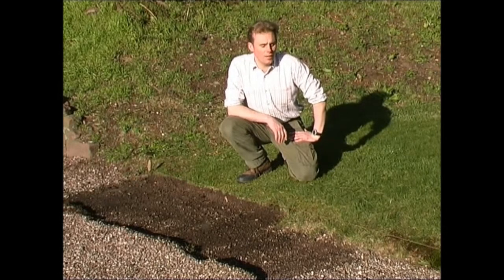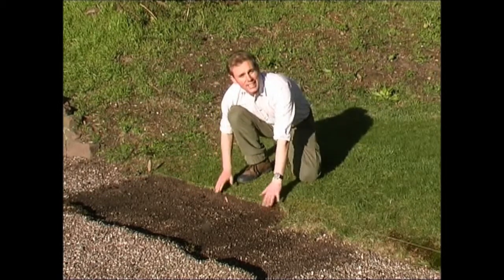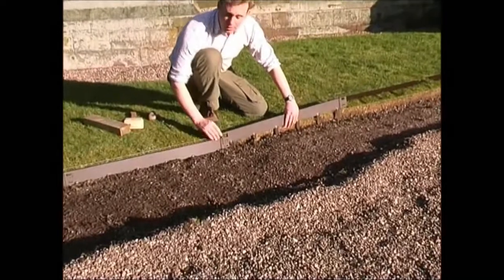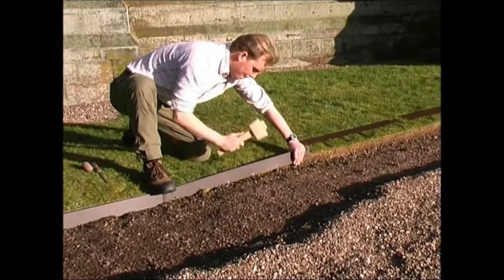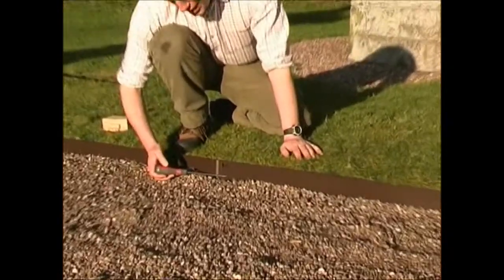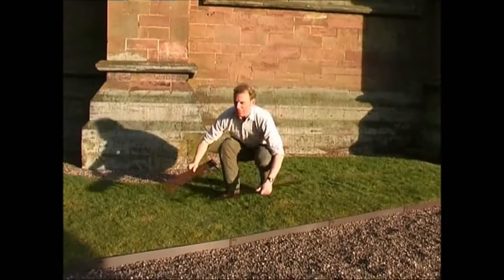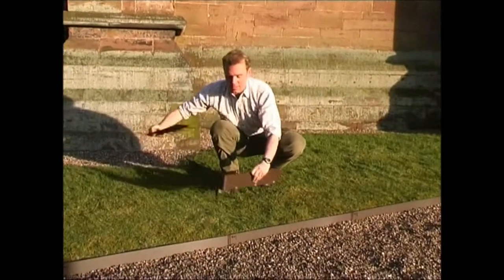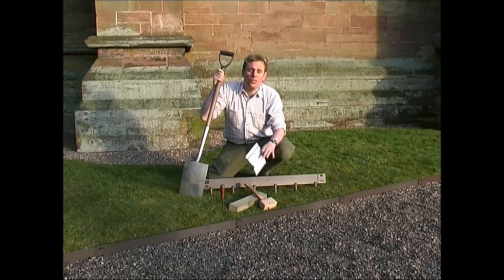Everedge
Permanent neat edges for lawns, drives, paths, flower and vegetable beds.

for landscaping news and more...